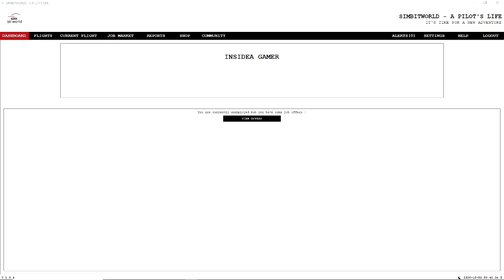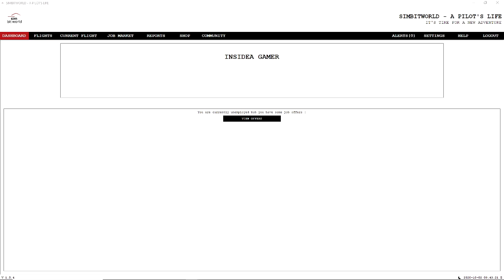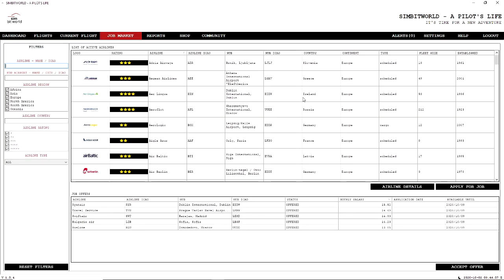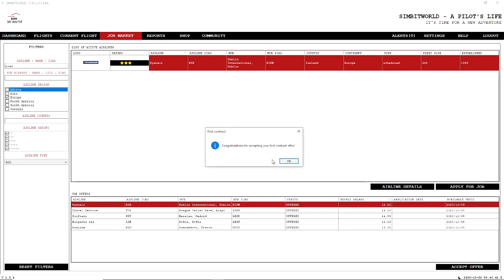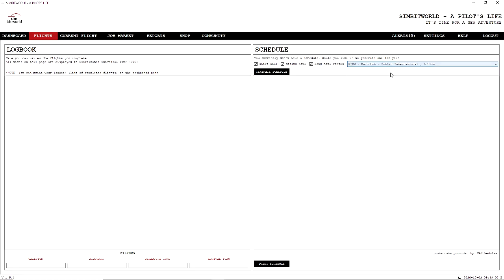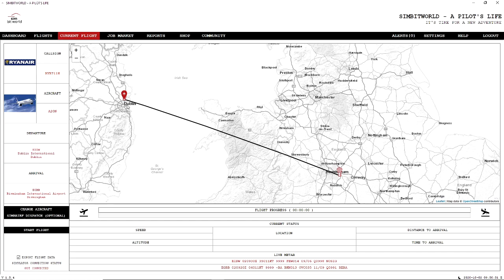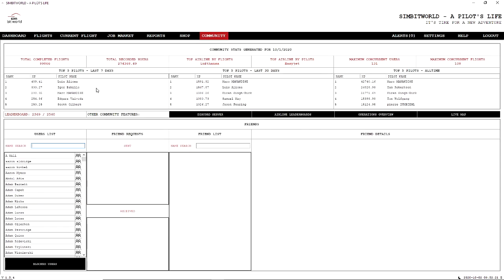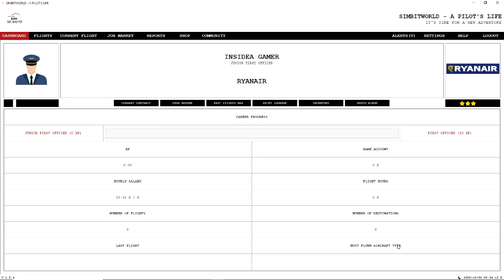Microsoft Flight Simulator 2020 - A Pilots Life Add On - Getting Started And User Interface Tutorial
Microsoft Flight Simulator 2020 - A Pilots Life Add On - Getting Started And User Interface Tutorial plus giveaway